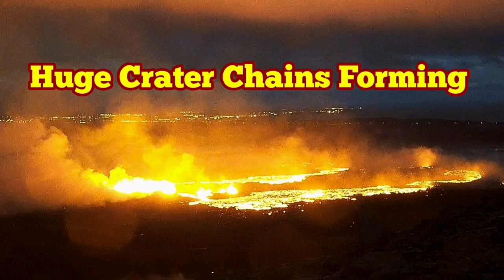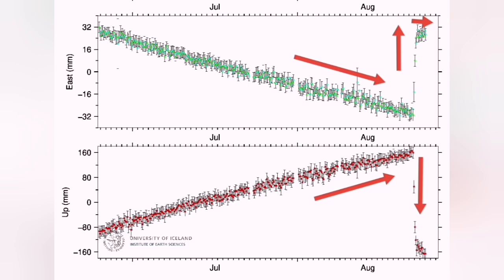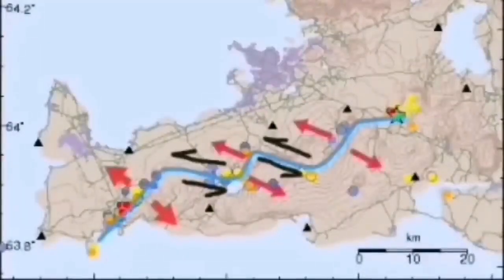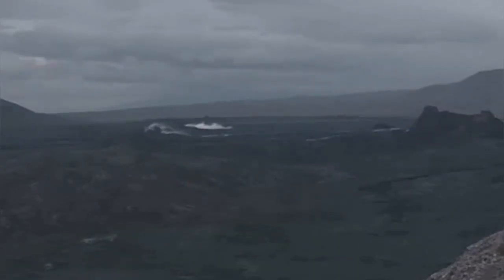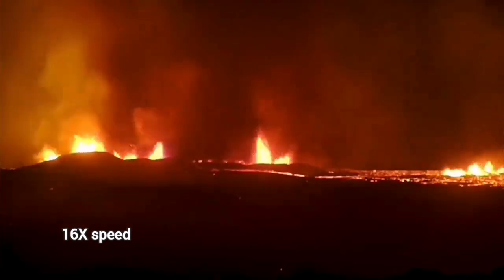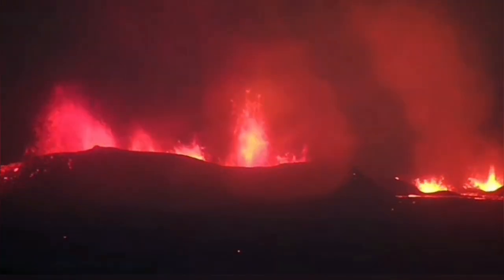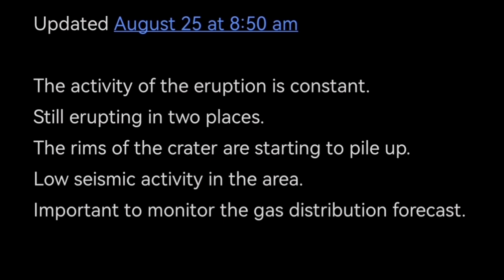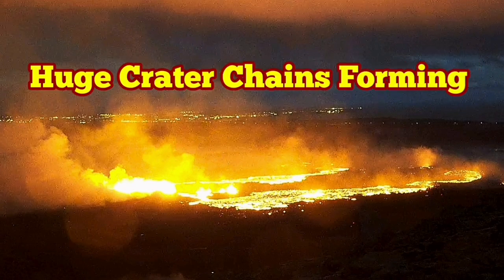IMO Update (25/8/2024, 08:50): Huge Craters Forming, Contraction Pinching, Iceland Volcano Eruption